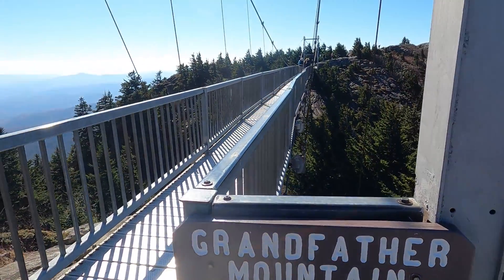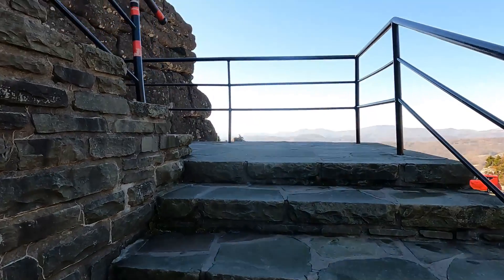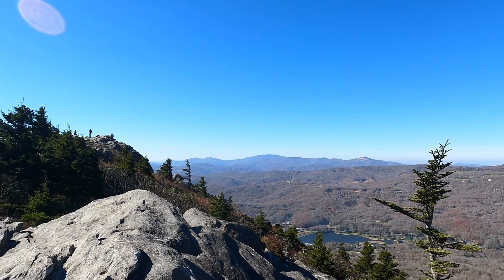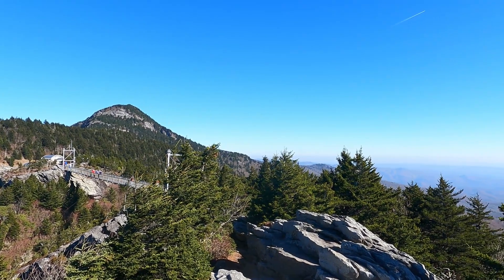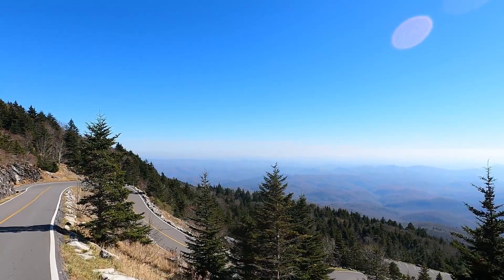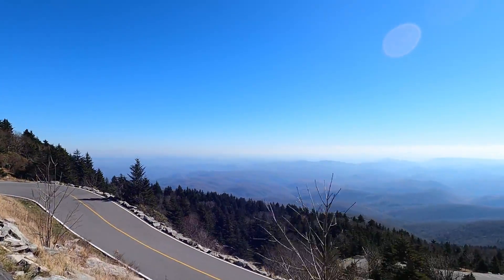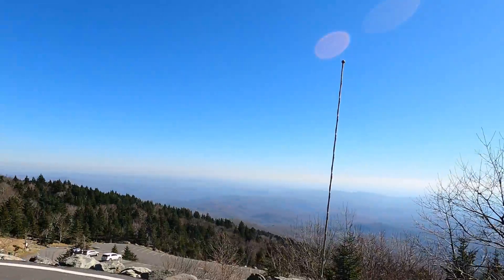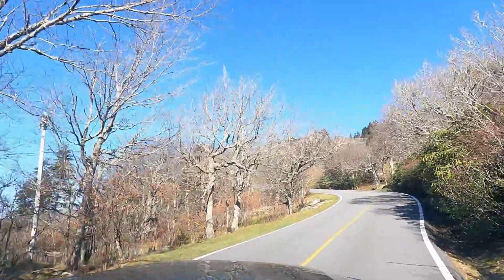Grandfather Mountain NC | Swinging Bridge & Nature Preserve!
When looking for something to do in the mountains of NC, Grandfather Mountain Swinging Bridge & Nature Preserve in Linville, North Carolina is a must do! In this video, we will cover how much admission is to Grandfather Mountain, what there is to see there, and of course, give you all the info and video you need from the Grandfather Mountain swinging bridge!

Chapters:
0:00 Admission To Grandfather Mountain
2:23 Mile High Swinging Bridge!
4:56 Nature Preserve & Wildlife Habitat
7:37 AMAZING Views All Around!
8:51 Is Grandfather Mountain Worth Visiting? YES!